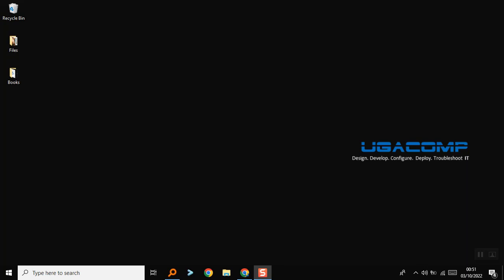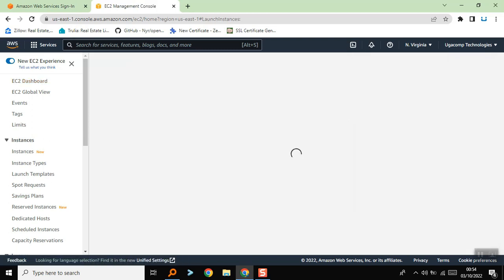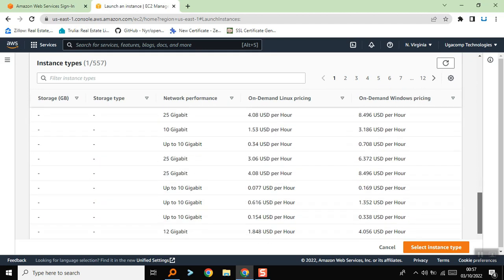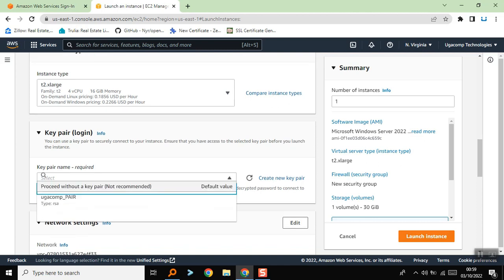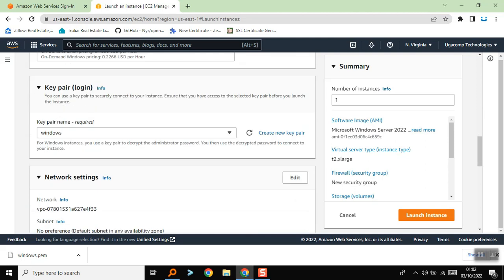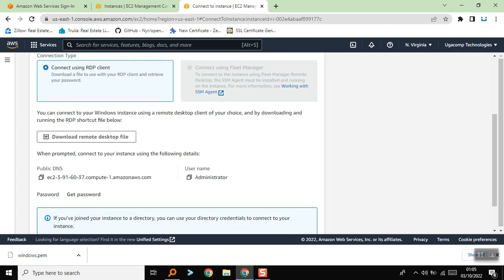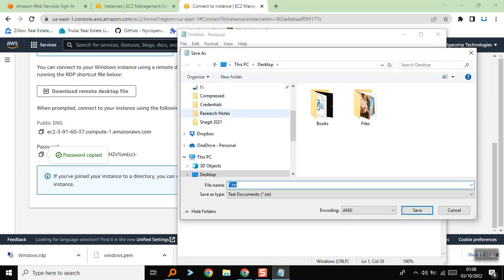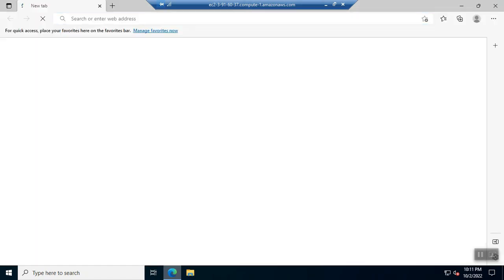How to deploy Windows instance on AWS & use RDP to access it locally